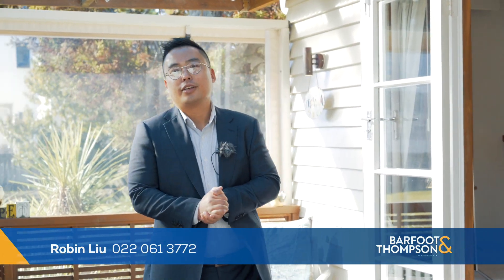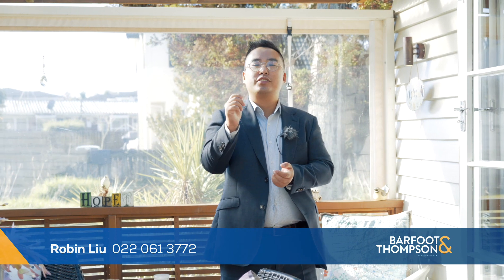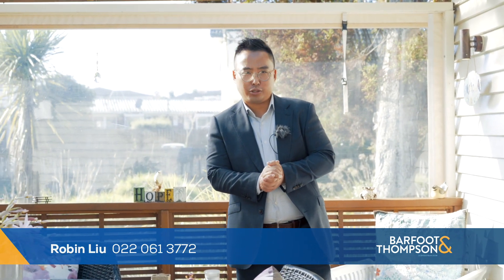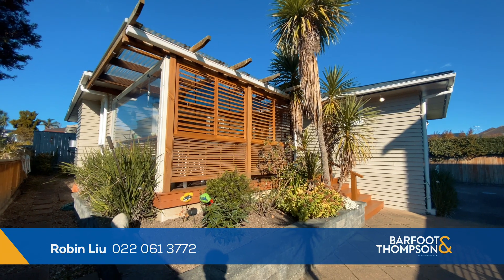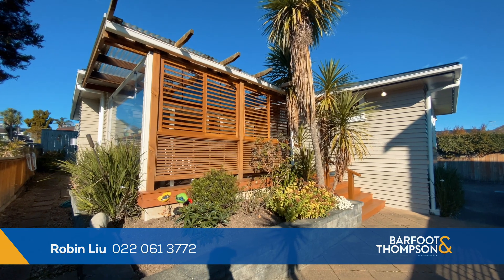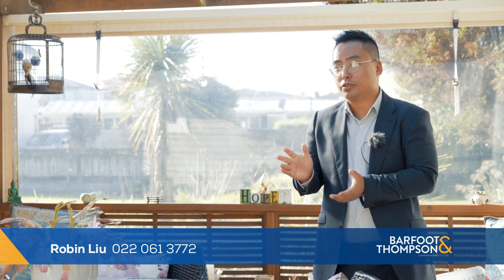SOLD - 140C Wellington Street, Howick - Robin Liu and Richard Qu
Cute, Single and Available!

Situated within walking distance of Howick Village, this substantial weatherboard home would make a great family home or a gilt-edge rental investment! This delightful 1950's weatherboard home ...

Property Marketed by: Robin Liu, Howick and Richard Qu, Howick